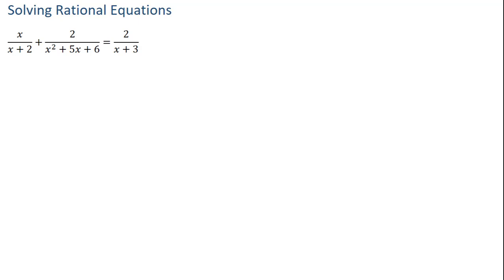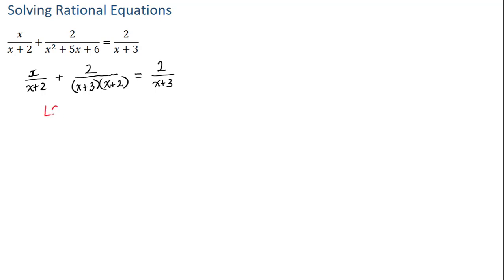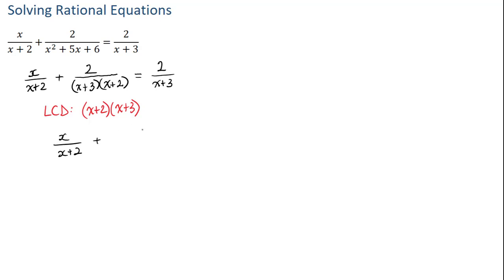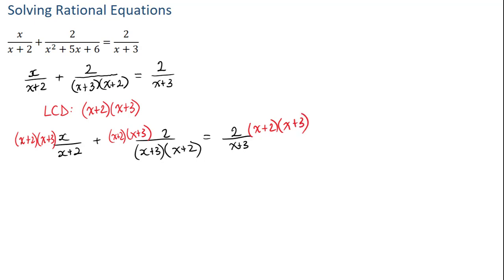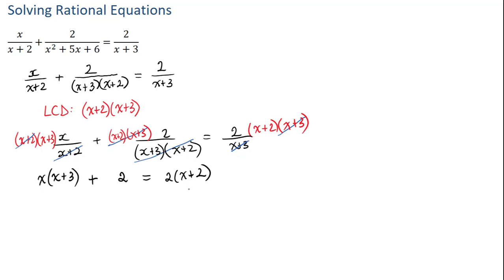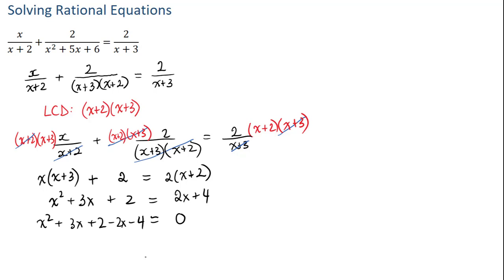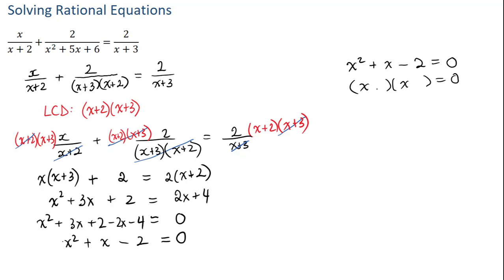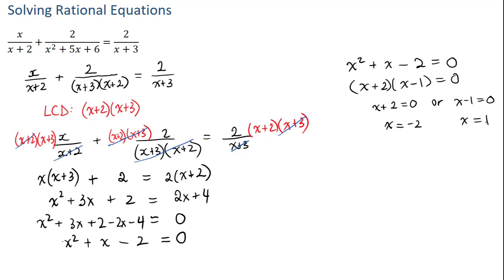Solving Rational Equations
In this video, we will review how we solve rational equations.